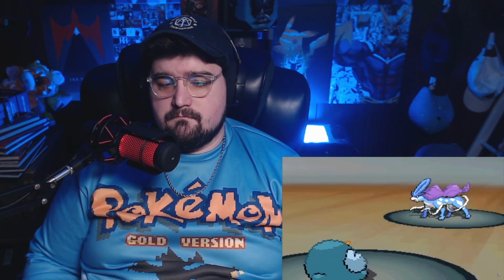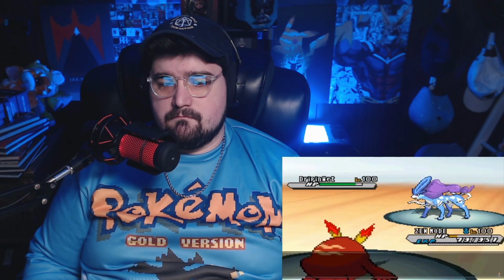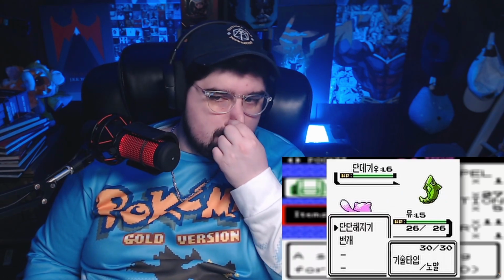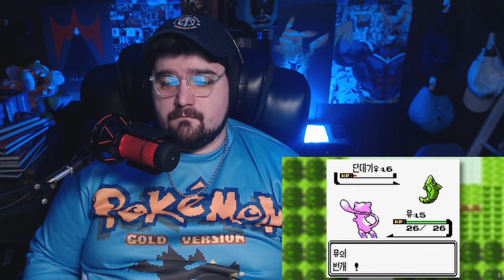Shiny Hunting NIGHTMARE!! @BlueBoyPhin 13 Minutes of Obscure Yet Useless Pokemon Facts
Shiny Hunting NIGHTMARE getting this Jirachi!